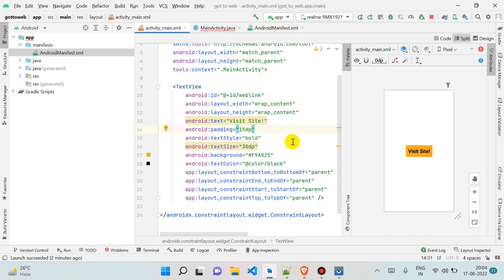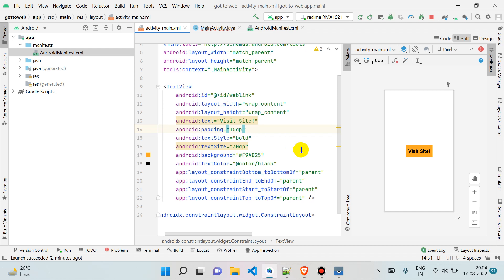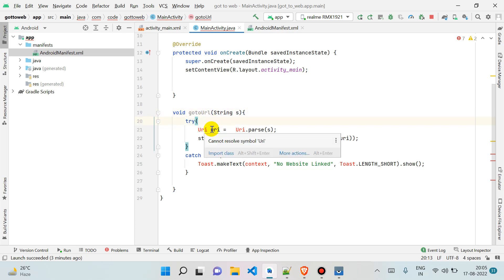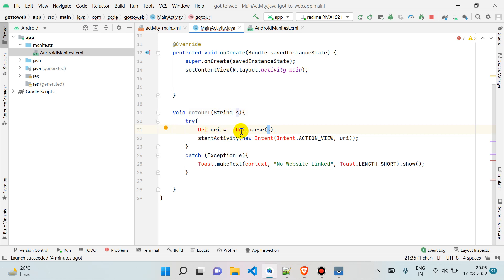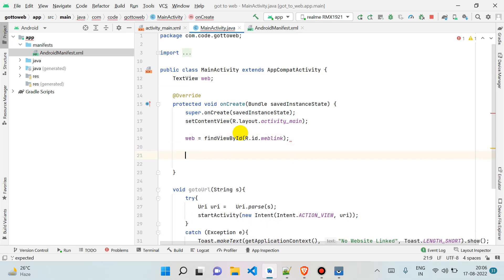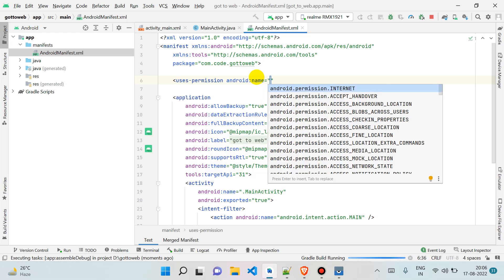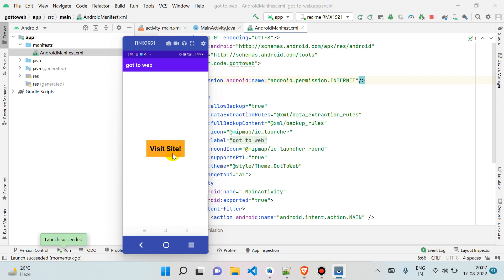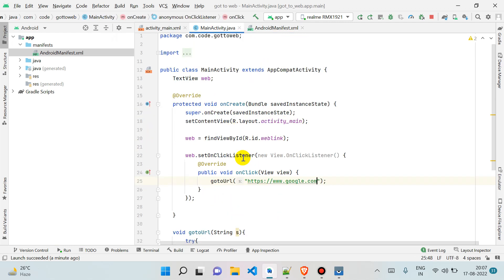Go To Any Url On Button Click in Android Studio || JAVA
Switch to any browser, app or URL on button click using Android Studio.
Simple Easy Step by Step Tutorial.

Check Our Beginner Android Studio Playlist for more videos relate to Android Development.